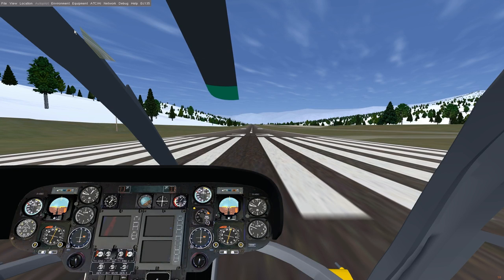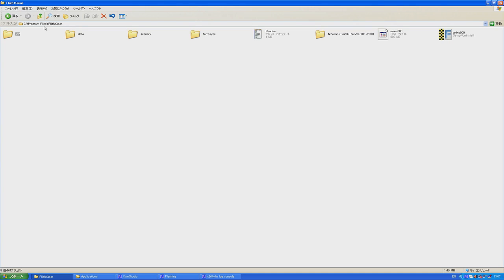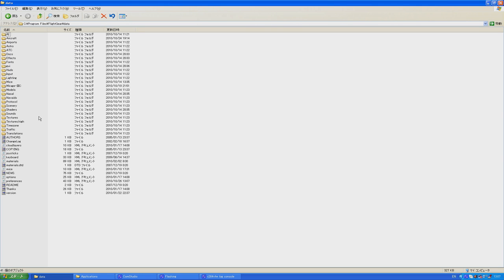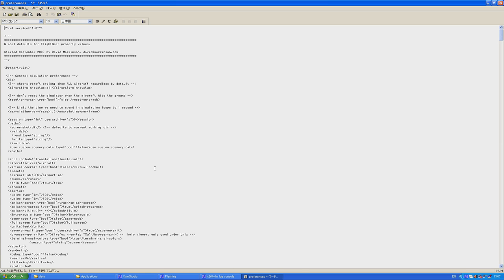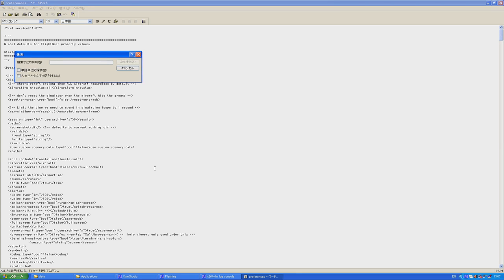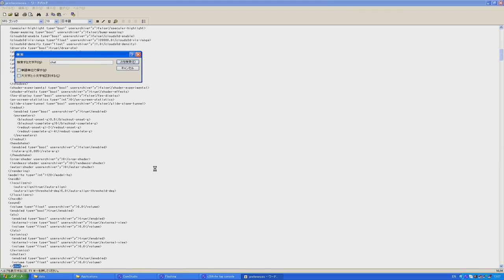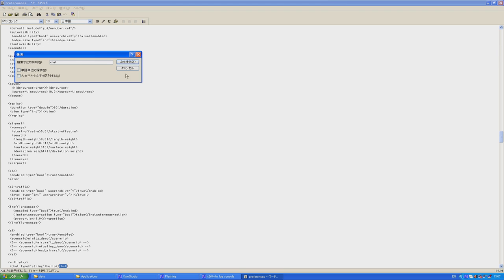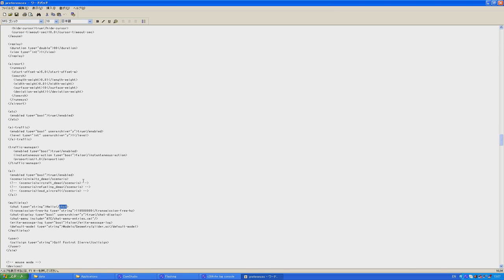Flightgear 2.0: Tips and Tricks #4 Changing Multiplayer chat entry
Getting bored of telling other pilots "Hello" every time you spawn into Flightgear?  This episode of Tips and Tricks will show you how you can change that "Hello" into anything you want.

Plane: EC135
Airport: KASE